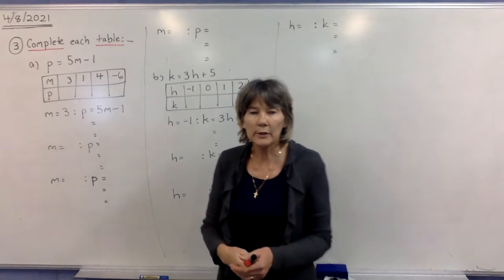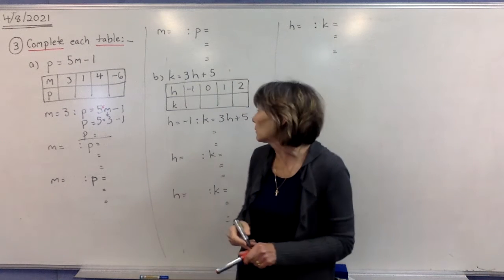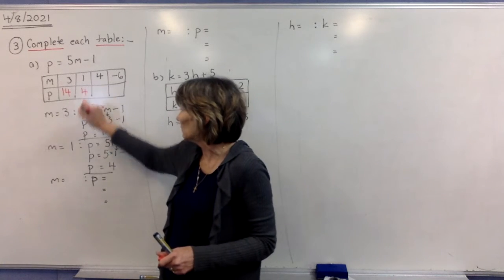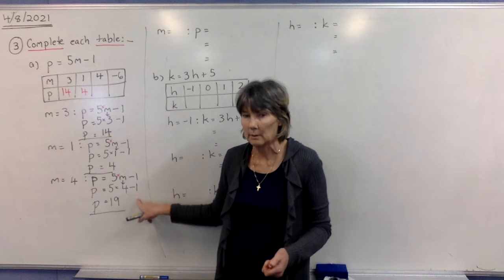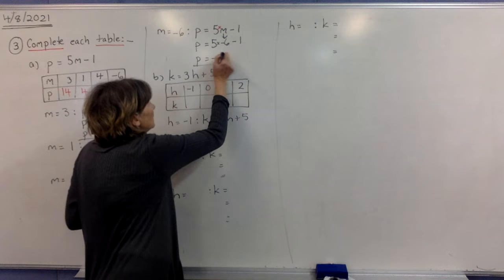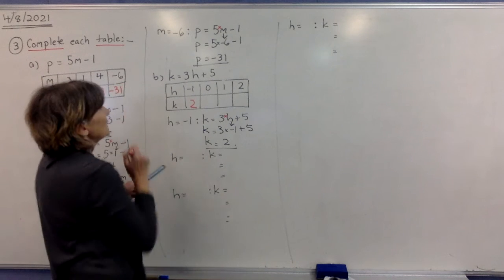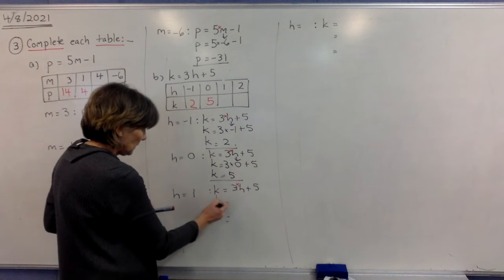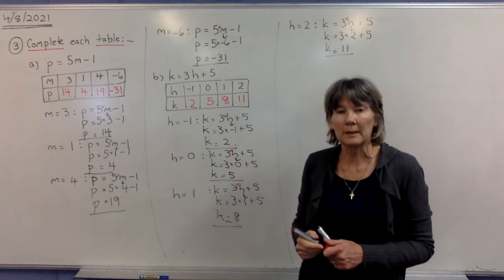Completing a Table of Values - using a Rule - Video 2 (of 2)